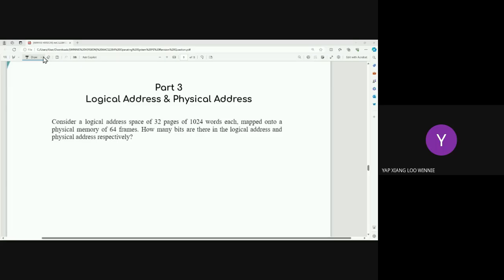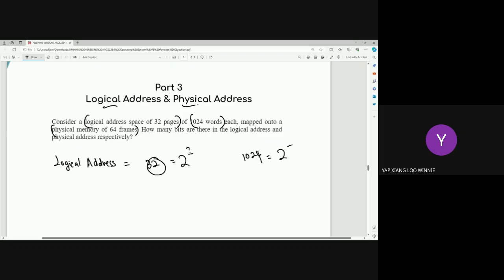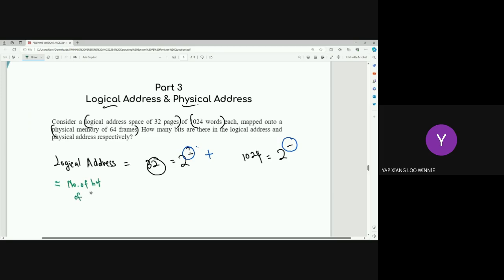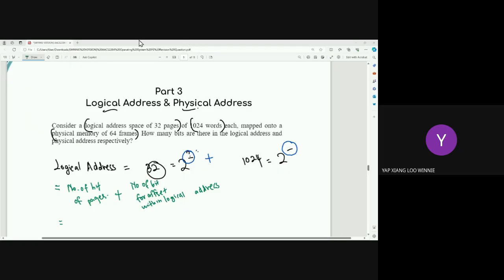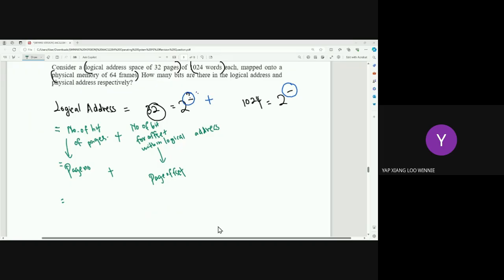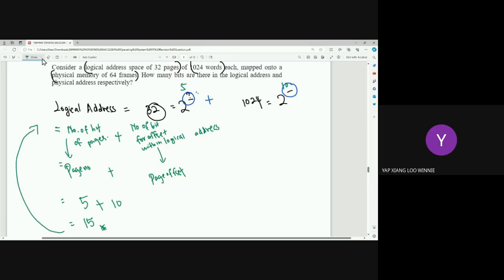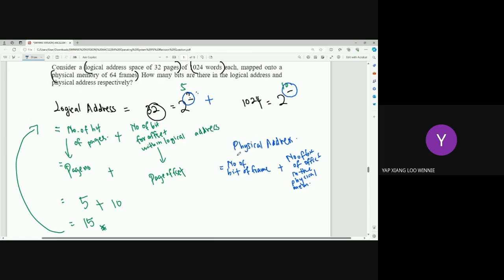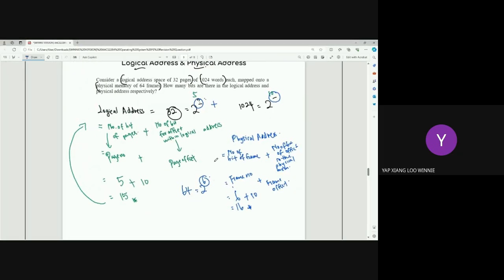4 Logical & Physical Address